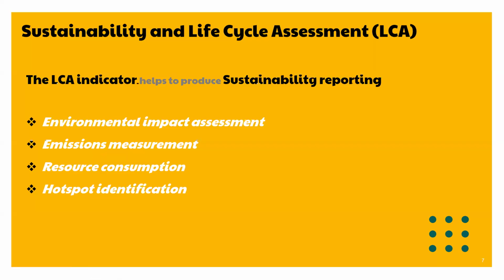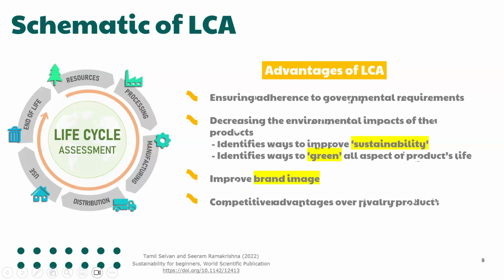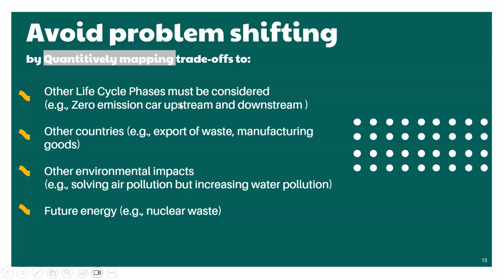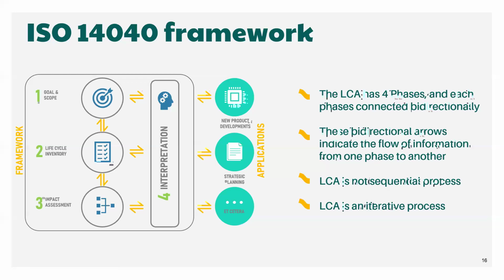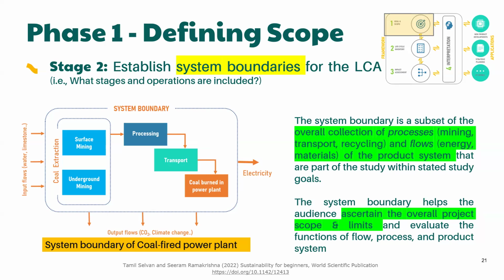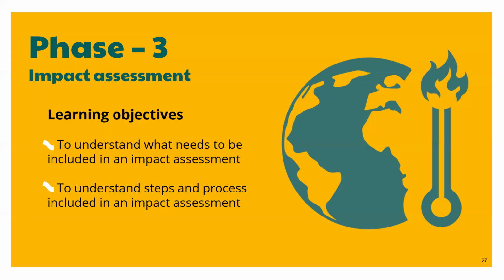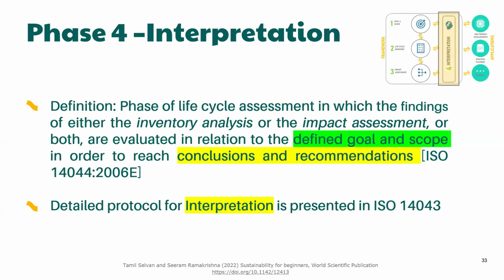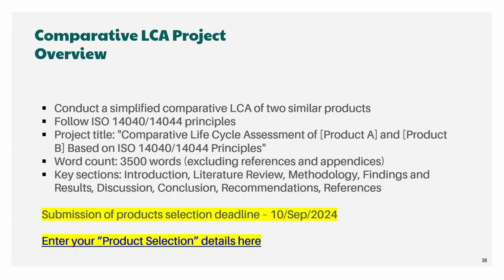Life Cycle Assessment (LCA) by Tamil